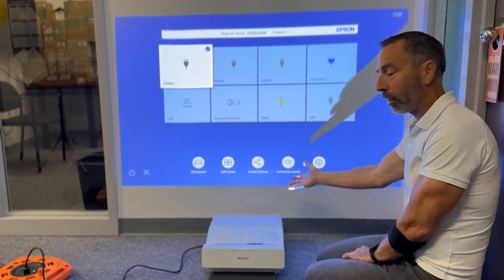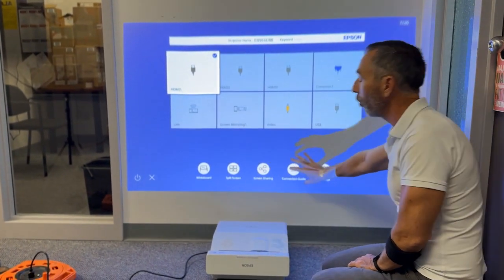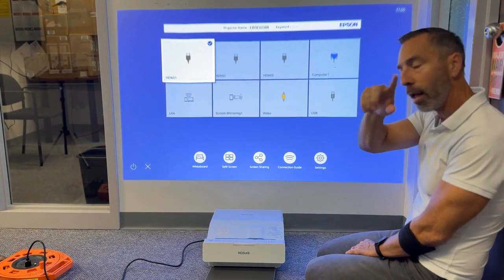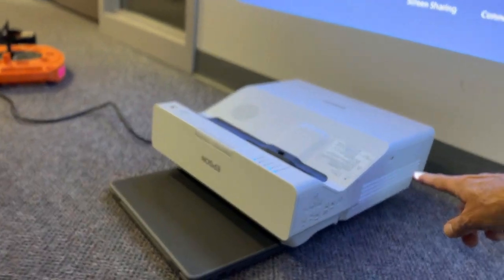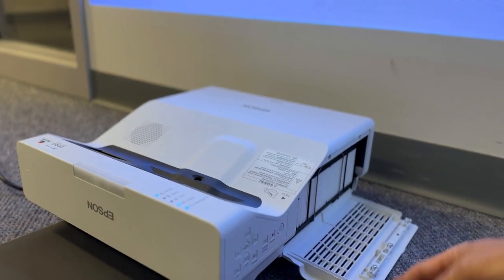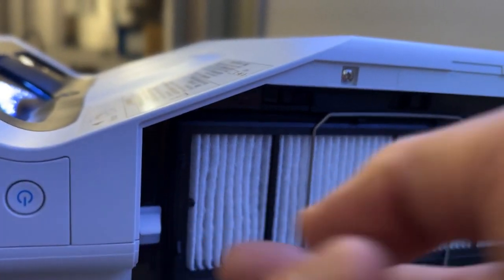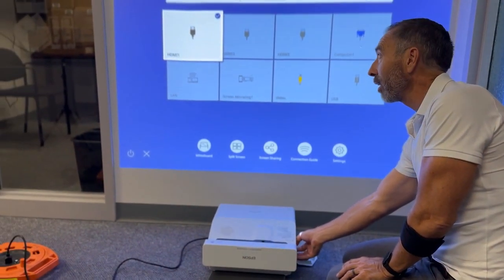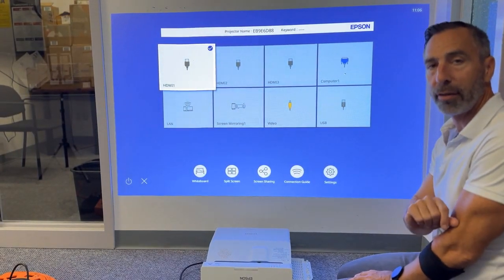How to adjust the focus on your Epson projector upon start up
Sometimes your bottom or top of your Epson projector looks out of focus. Watch this short video on how to fix this.